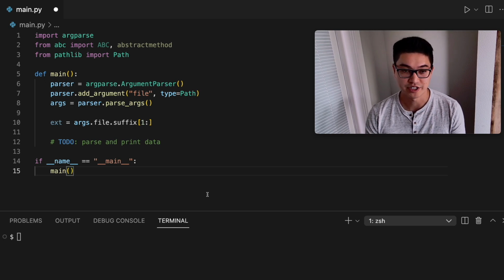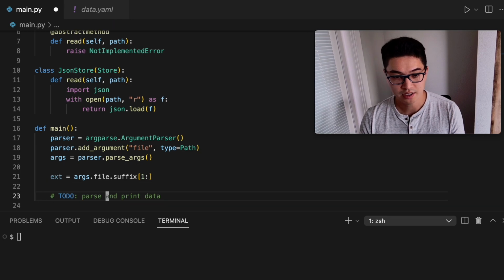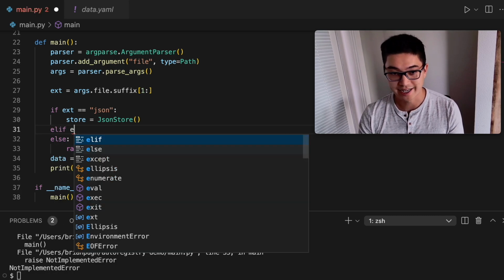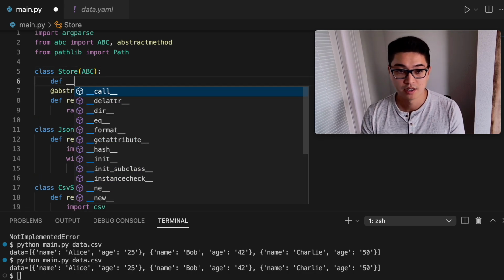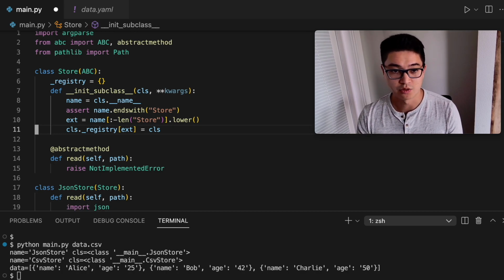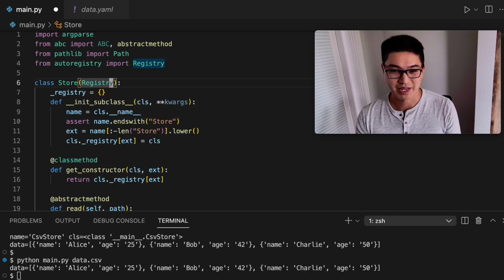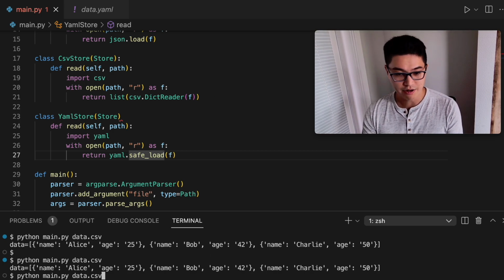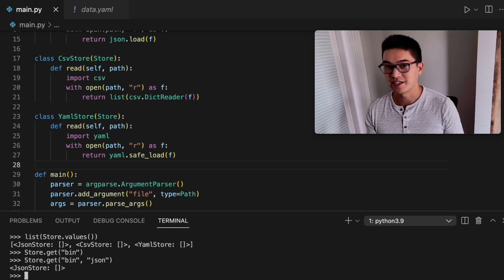Using AutoRegistry to Simplify Python Interfaces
Automatic registry design-pattern library for mapping names to functionality.

Install AutoRegistry:
pip install autoregistry